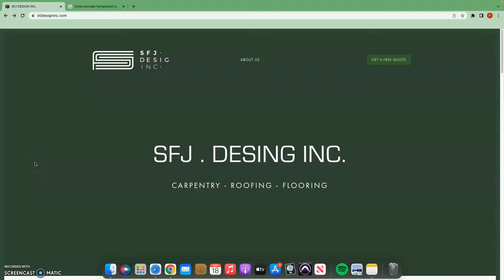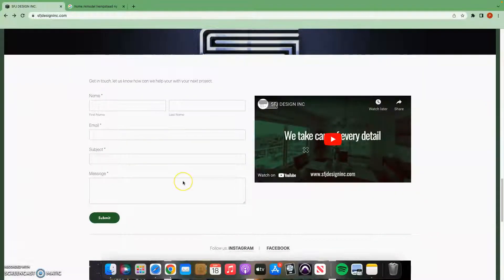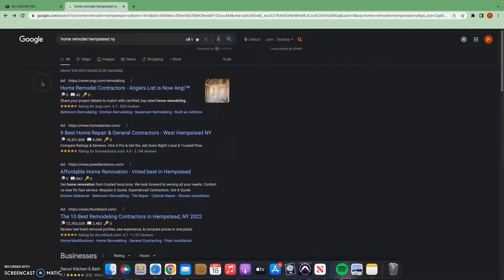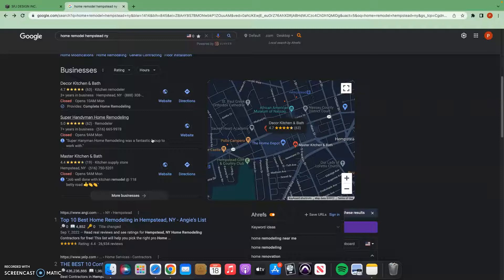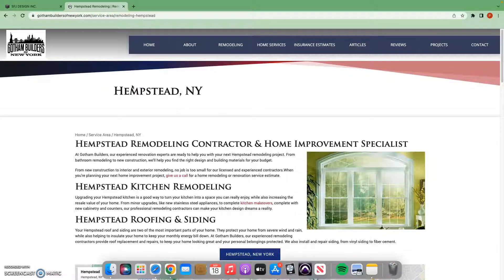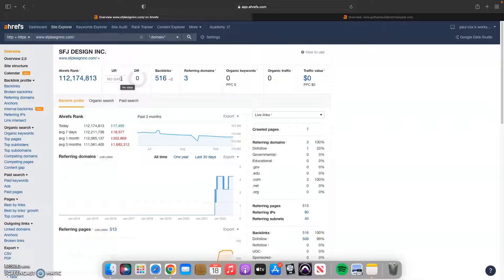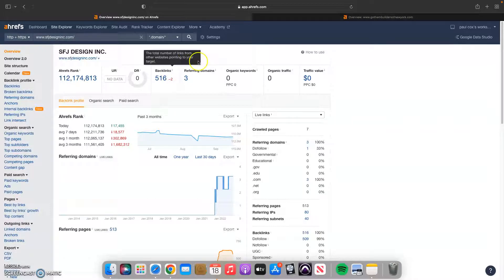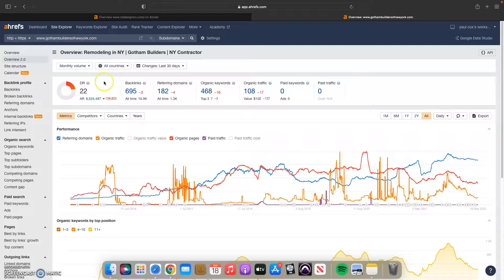SFJ Design INC | Hempstead NY